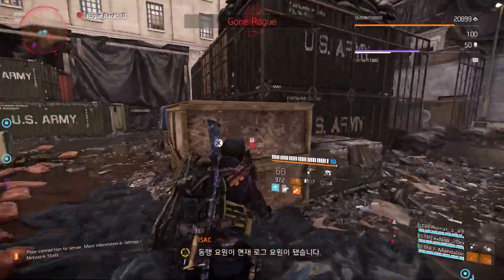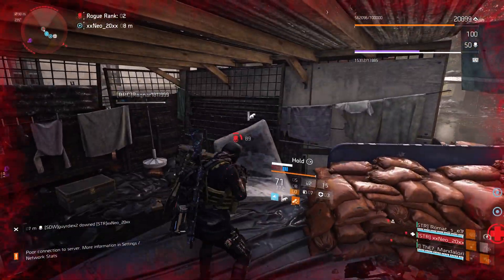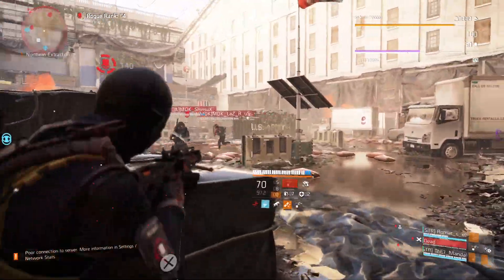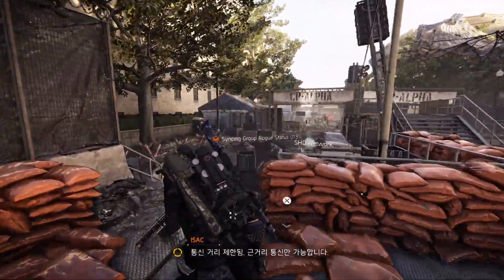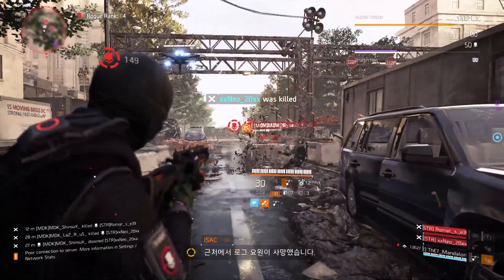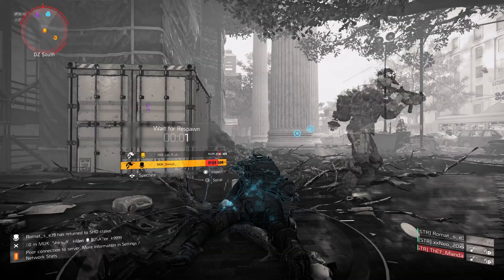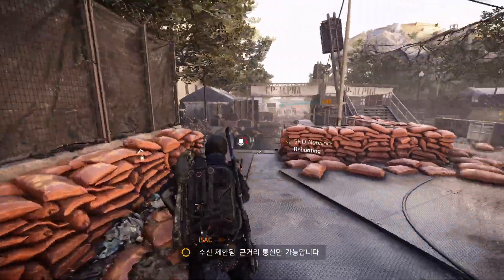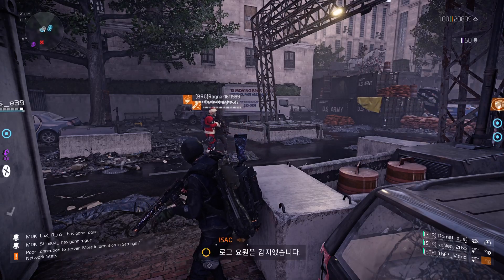DARK ZONE Build in The Division 2 pvp Division2Builds | TheDivision2 | Division2